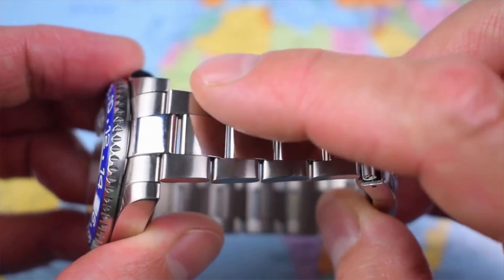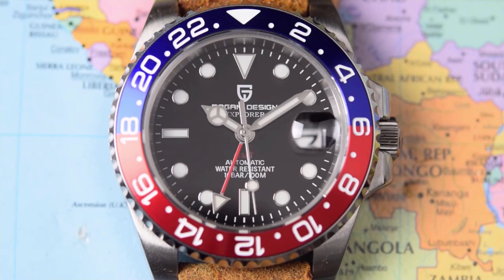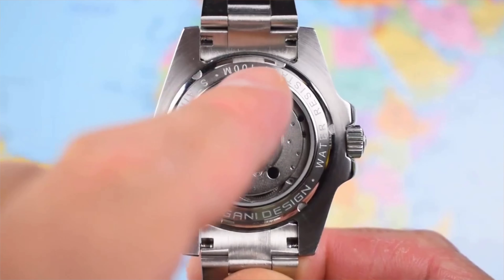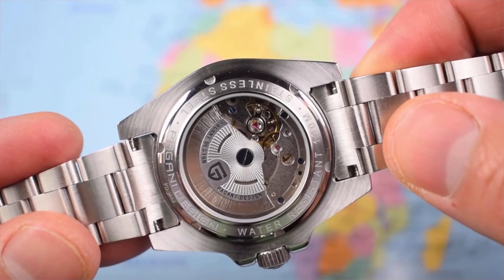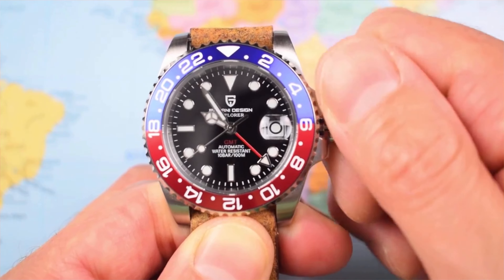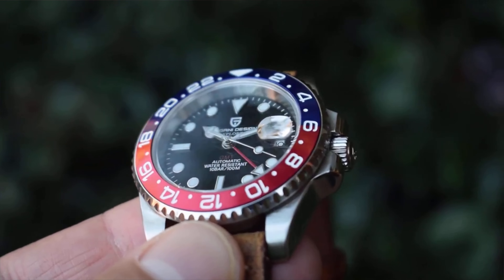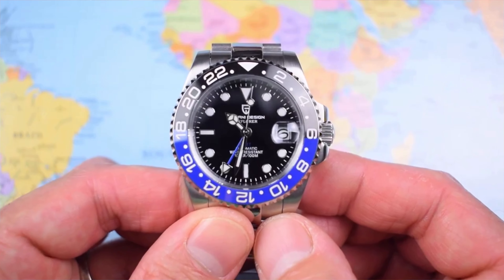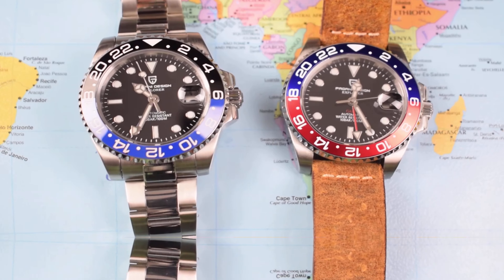Mechanical Watches For Men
Specifications:
Brand Name: PAGANI DESIGN
Clasp Type: Folding Clasp with Safety
Movement: Mechanical Hand Wind
Band Length: 8.66inch
Feature: Shock Resistant
Feature: Complete Calendar
Feature: Water Resistant
Feature: Luminous Hands
Model Number: PD-1662
Band Width: 20mm
Dial Window Material Type: Sapphire Crystal
Item Type: Mechanical Wristwatches
Band Material Type: STAINLESS STEEL
Material: stainless steel

Water Resistance Depth: 10Bar
Style: Business
Movement: Automatic Self-Wind
Case Material: STAINLESS STEEL
Feature: Auto Date
Feature: Multiple Time Zone
Feature: Swim
Feature: Anti-magnetic
Case Shape: ROUND
Case Thickness: 14mm
Boxes & Cases Material: Metal
Dial Diameter: 40mm
characteristic: GMT watch